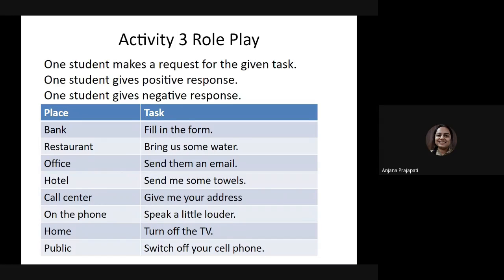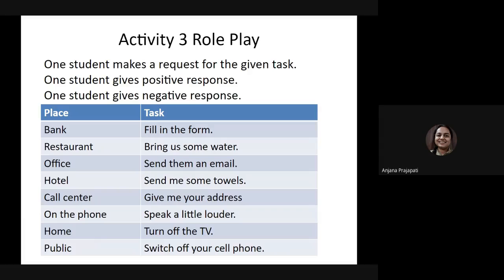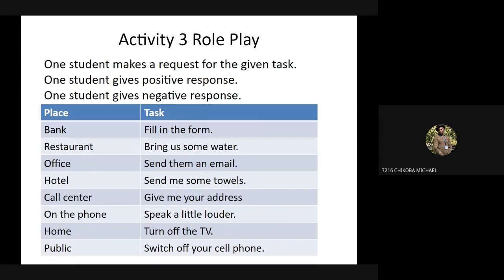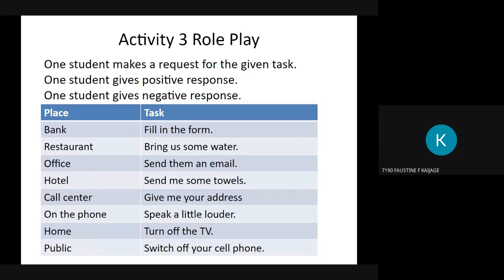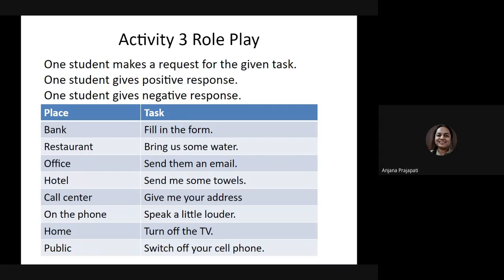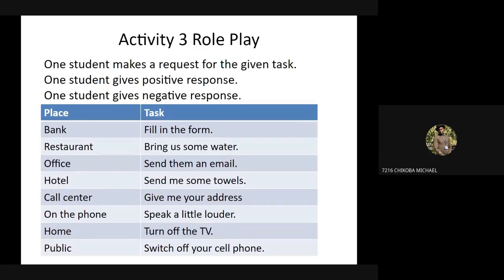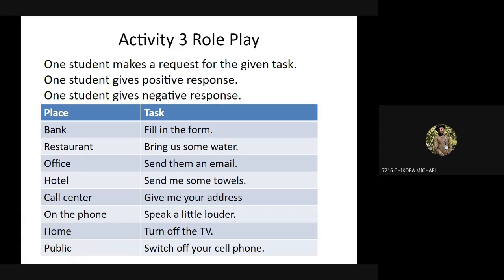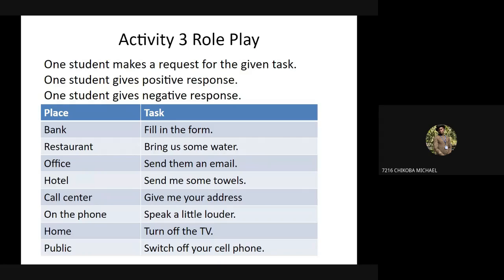SI_BCA_8th April_ English for Workplace